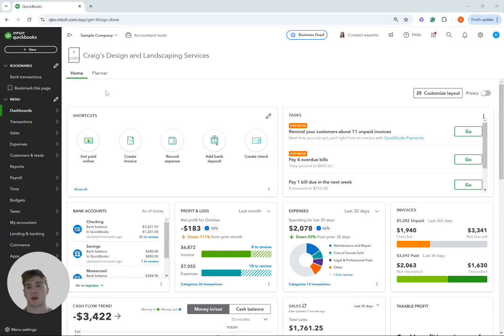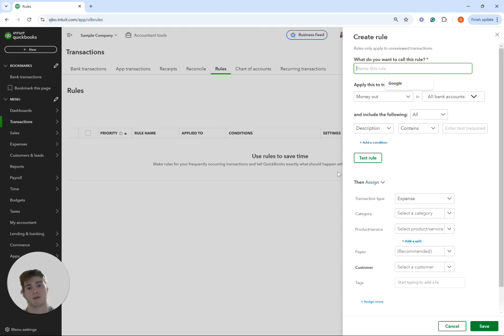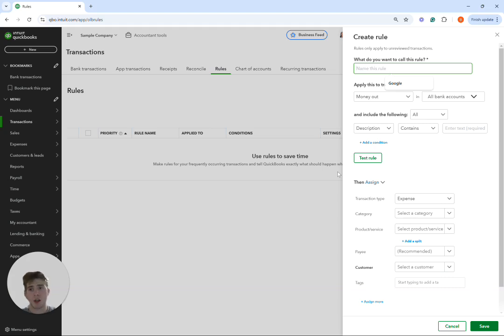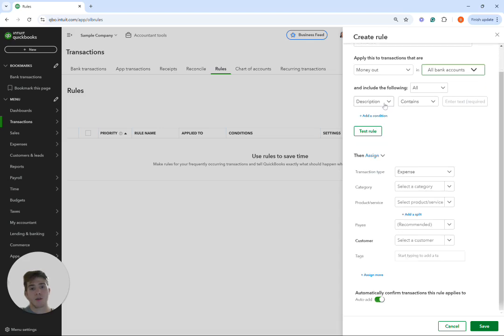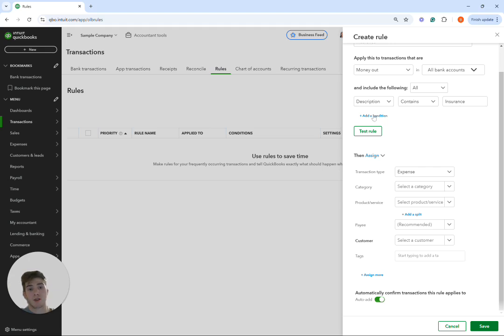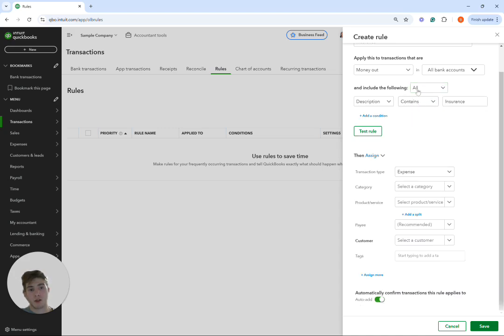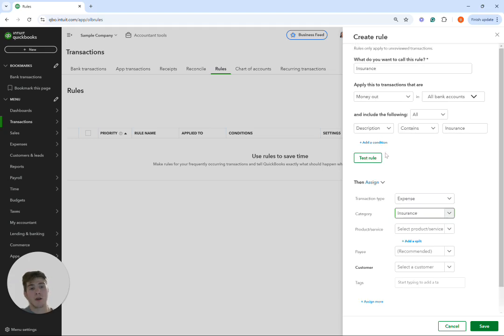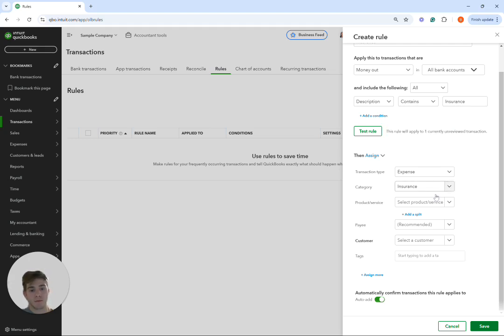How to create a rule in Quickbooks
This video tutorial is on how to create a rule in QuickBooks Online.

Rules can help streamline your bookkeeping process and cut back on admin tasks.

Are you in Indiana and need help with your bookkeeping?